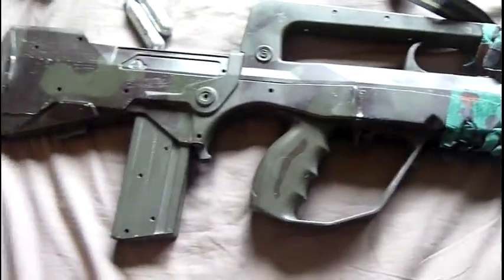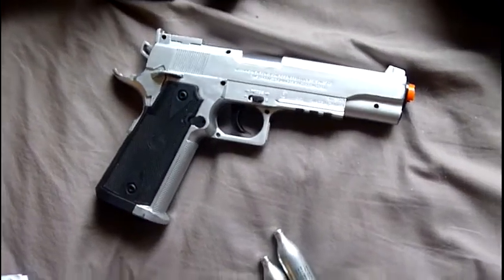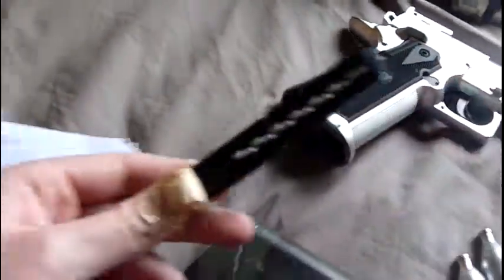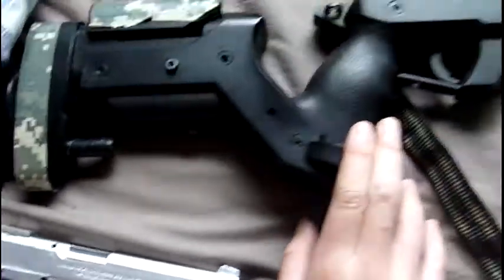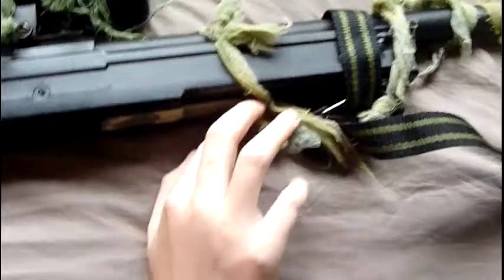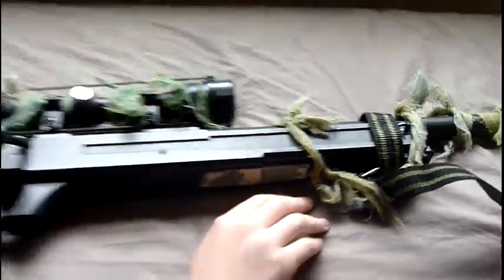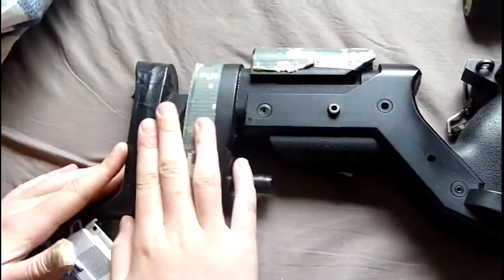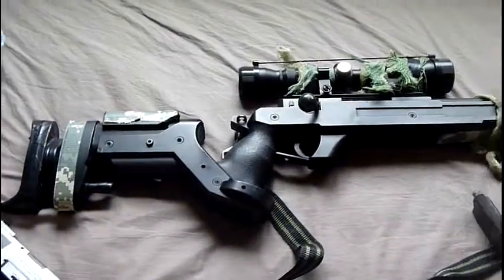Airsoft guns and pistols?